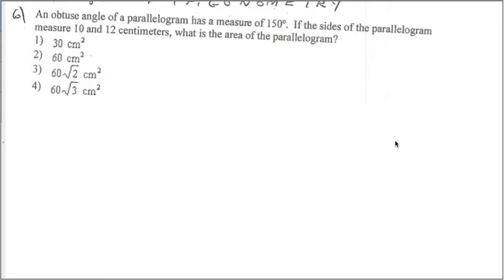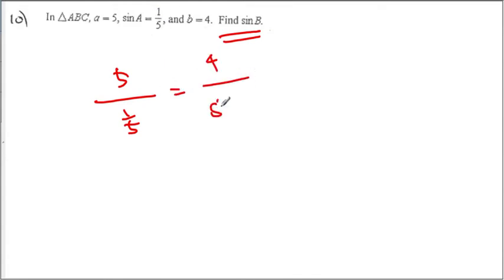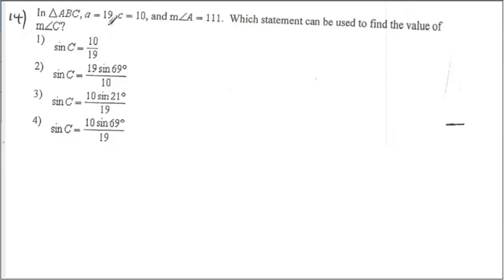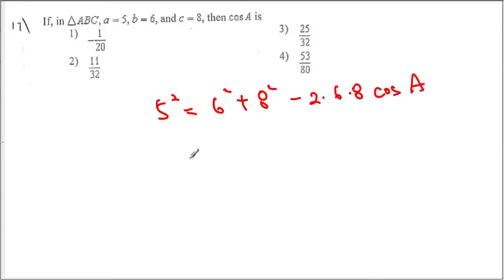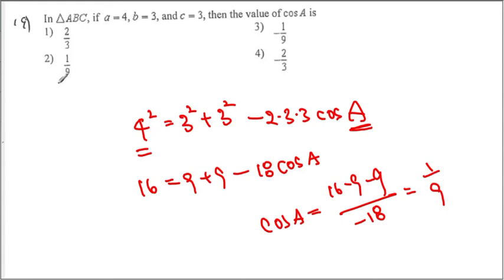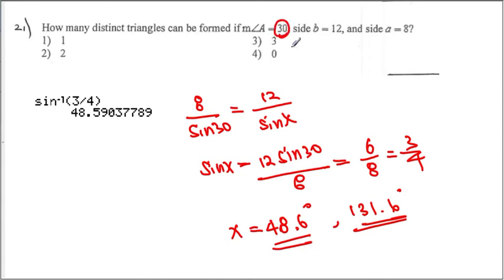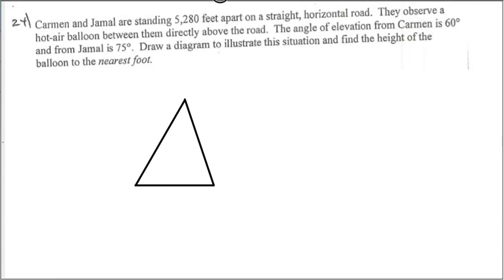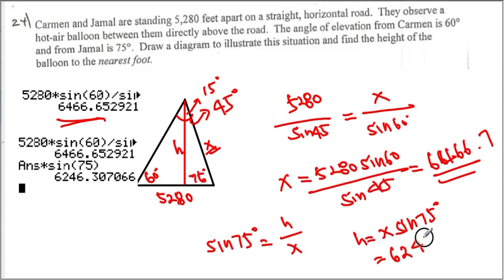Alg 2 Review d.mov